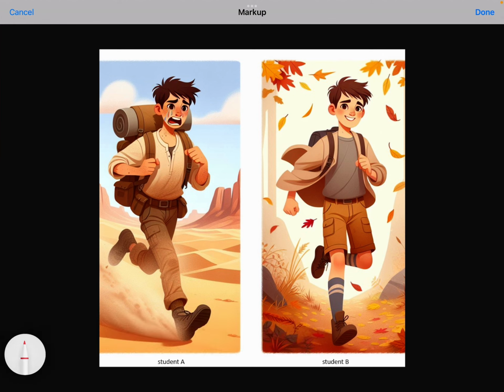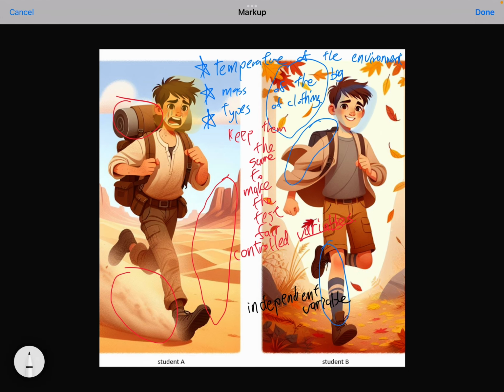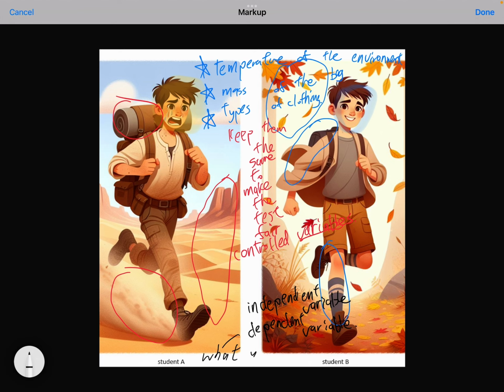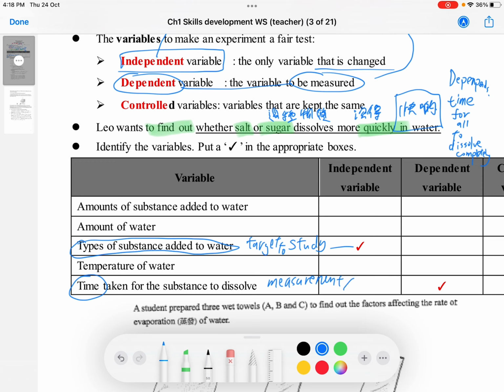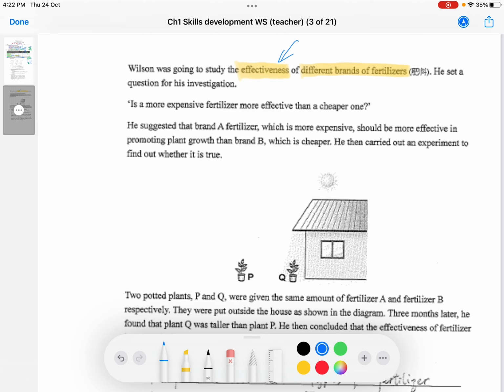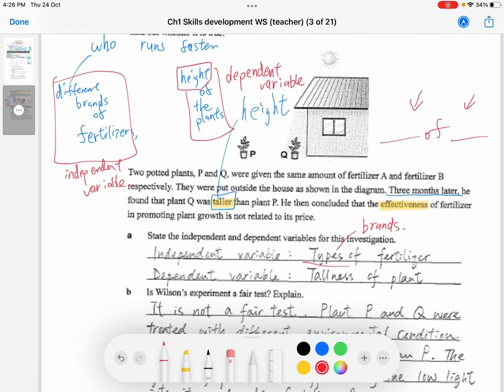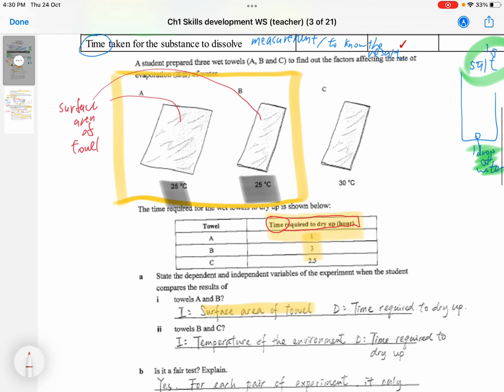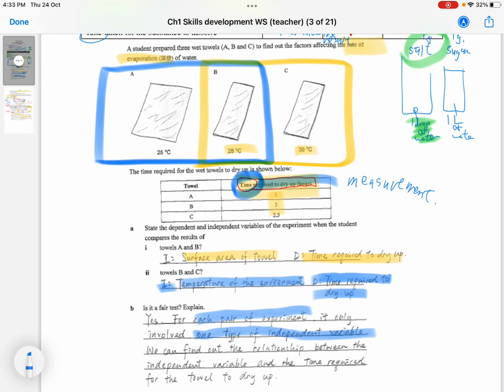F1 ch1.2 fair test skill ws